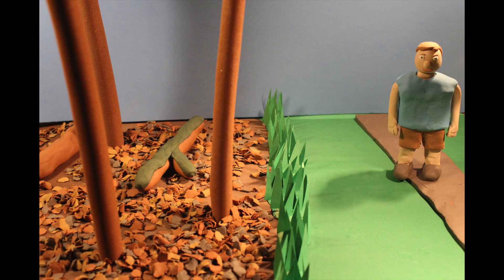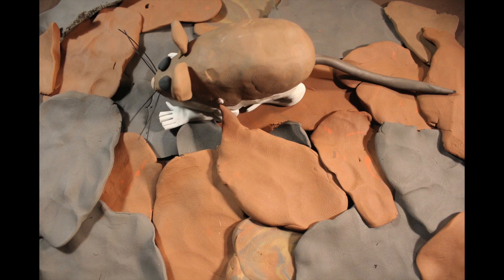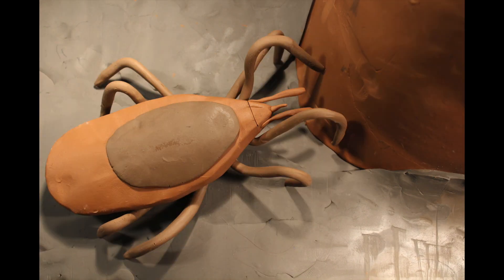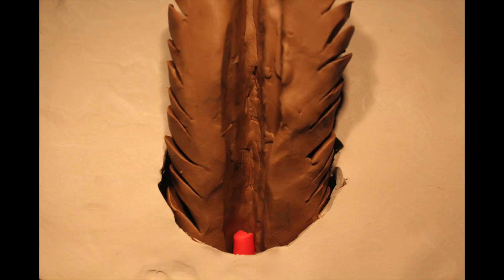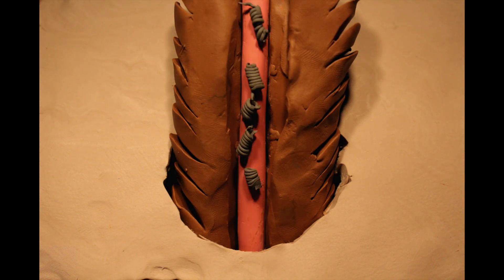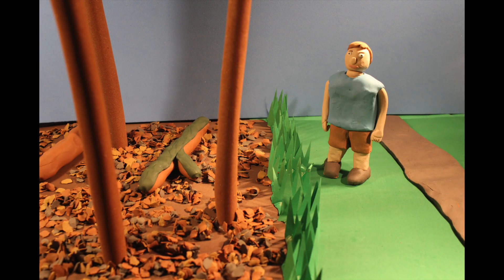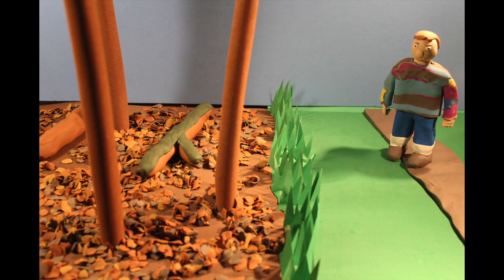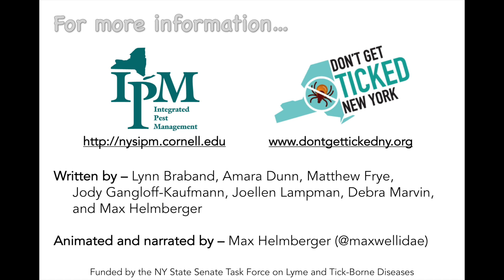Life Cycle of the Black-Legged Tick (and Lyme Disease Prevention!)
In this video, you will learn how to protect yourself from ticks, specifically:
1) how the tick life cycle supports the Lyme disease transmission cycle
2) how to protect yourself against tick bites
3) safe tick removal, and
4) tick avoidance